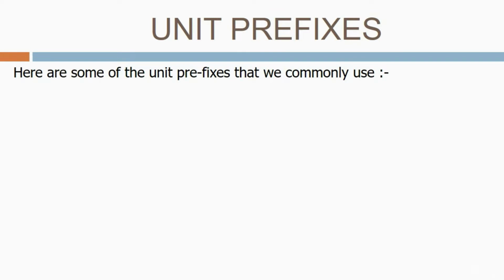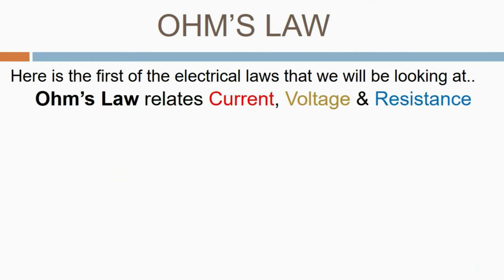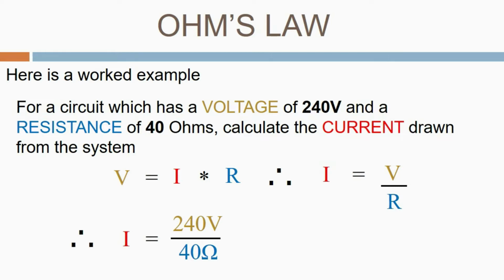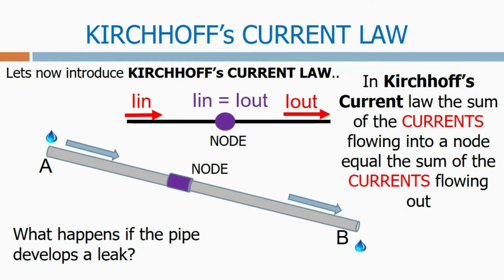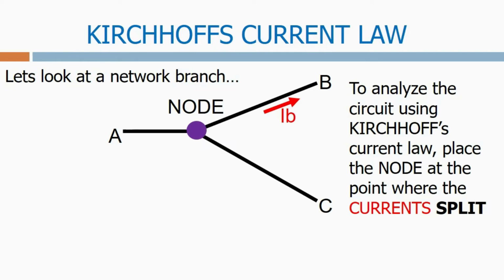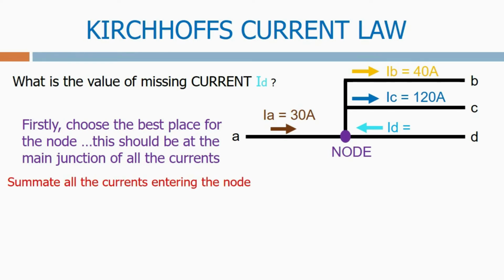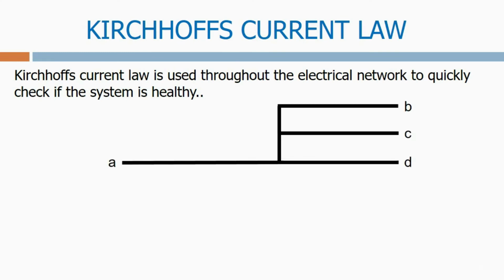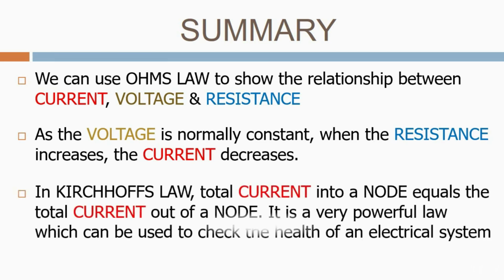Basic Electrical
Electrical Power Engineer Module; Basic Electrical

01# Engineers
02# Programmers
03# Researchers
04# Teachers
05# College Students
06# High School Students

1. Assigning numerical values to variables
2. Manipulating these variables in a meaningful way
3. Creating and manipulating vectors for problem solving
4. Creating and manipulating matrices for problem solving
5. Plotting various graphs to effectively display information

Engineers
Programmers
Researchers
Teachers
College Students
High School Students
Entrepreneurs